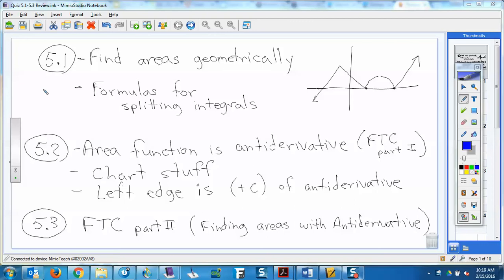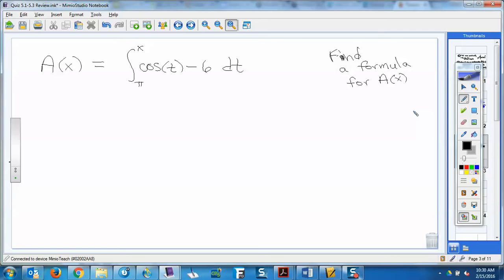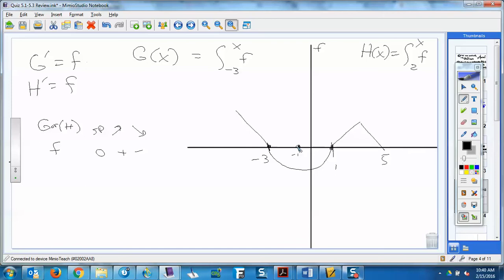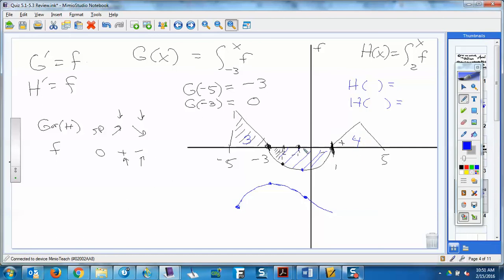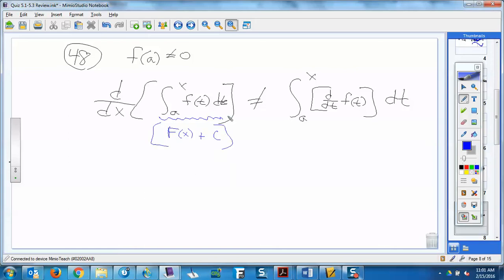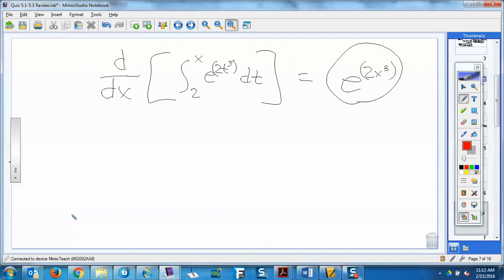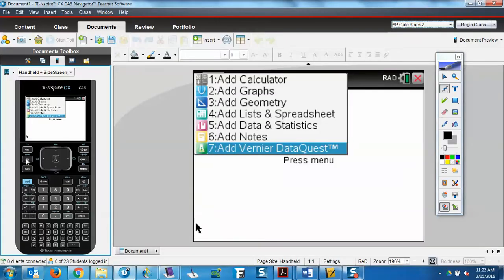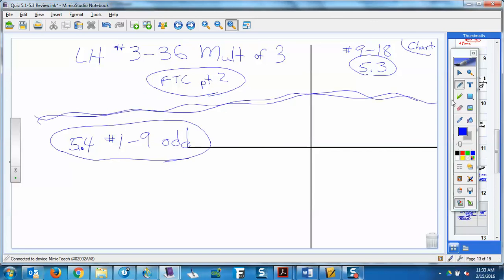Feb. 15 Class Video